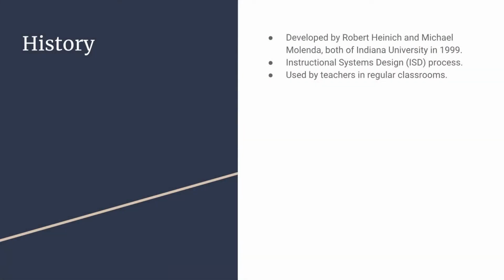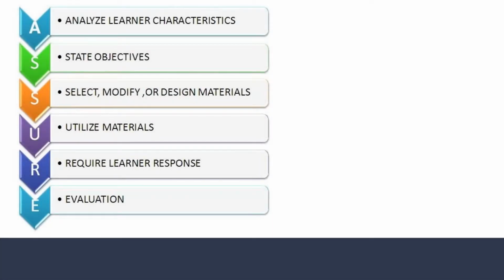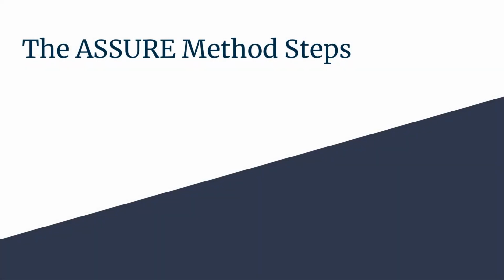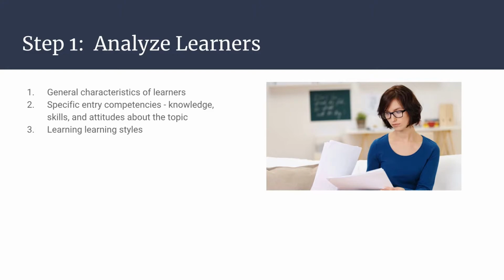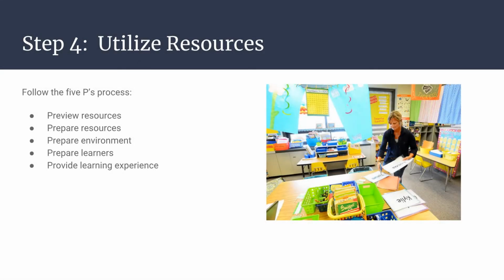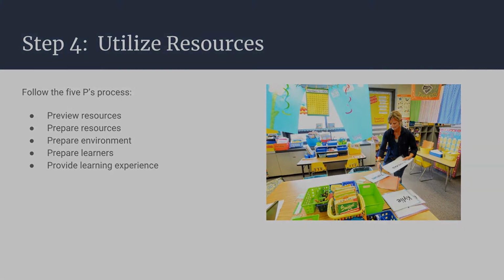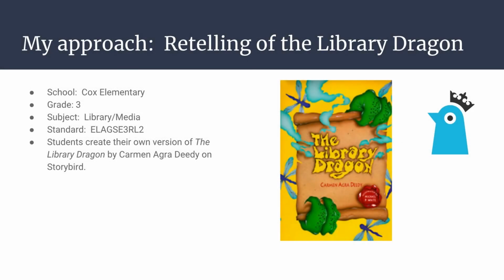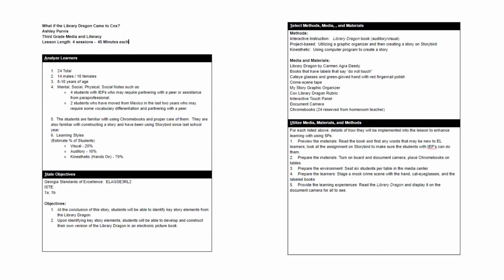Ashley Purvis - ASSURE Model Presentation - MEDT 8463